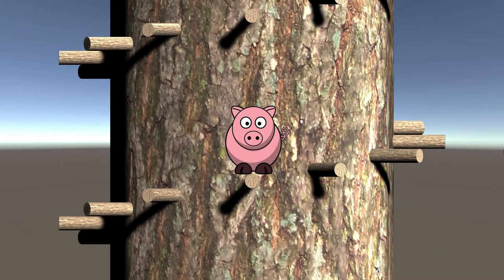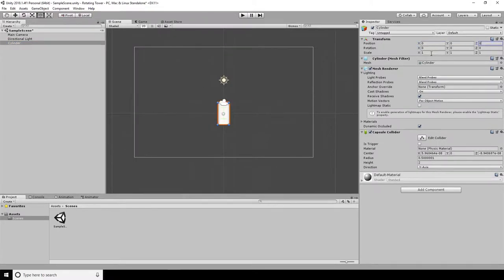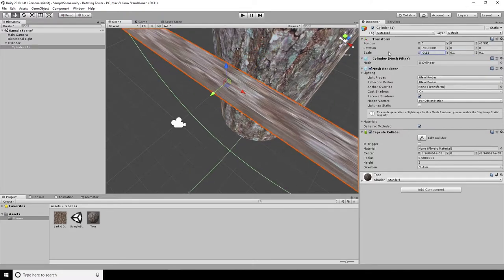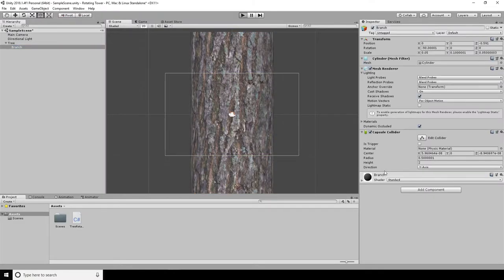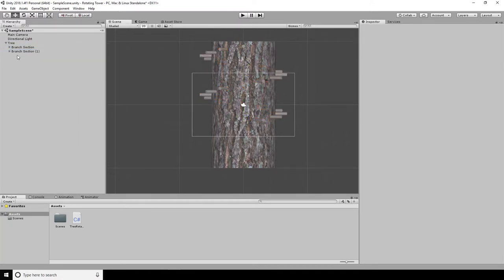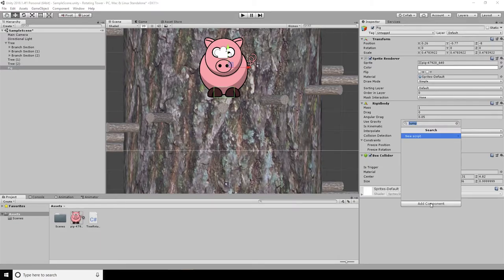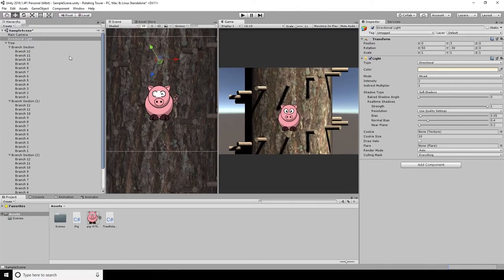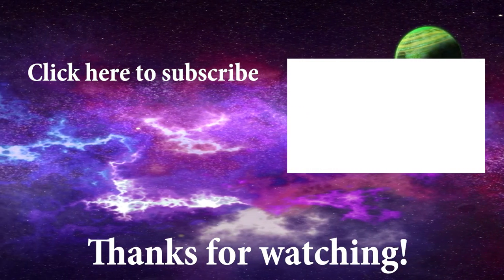Unity 2.5D Rotating Tower Effect For Platformers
Learn how to create your own rotating tower effect to use in a 2.5D platformer level. This easytutorial shows a really fast method to get great looking results with minimal effort.

0:52 Set up the scene and position 3D tower.

1:20 Add texture to 3D object.

1:42 Add a platform.

2:37 Rotate the tower with user input.

3:22 Add more platforms.

4:31 Add a character and set up collisions.

5:20 Attach jump script.

5:50 Adjust the lighting.

CC-BY-SA 3.0 : Bart K